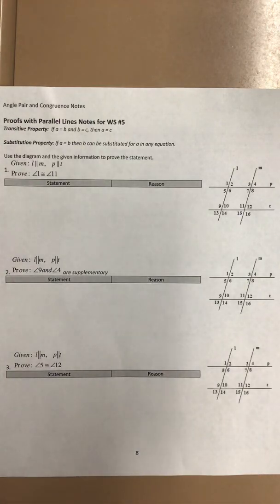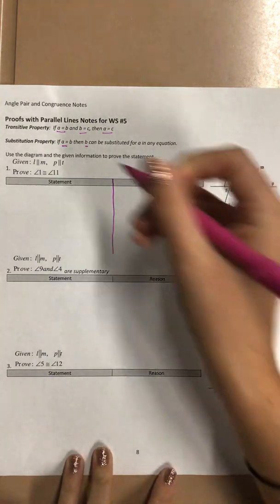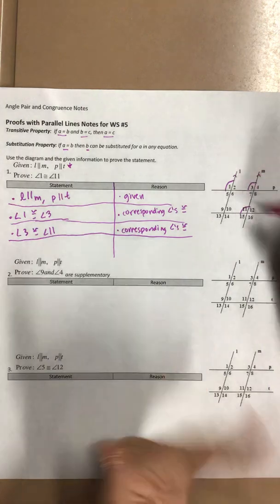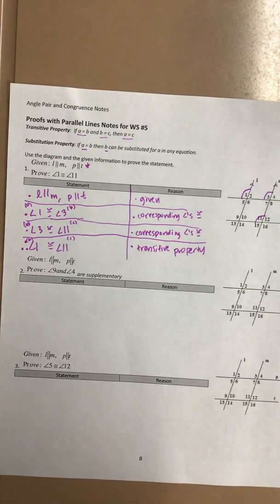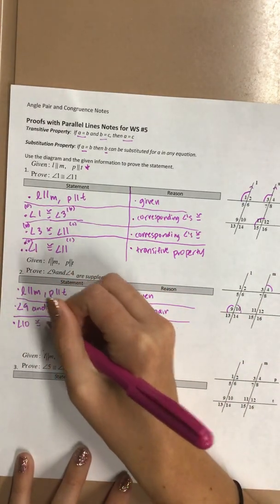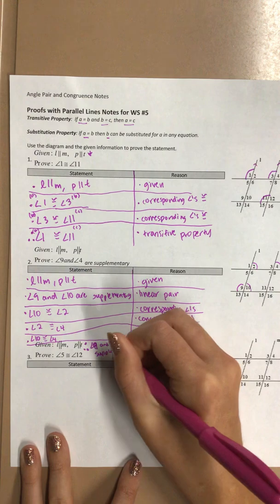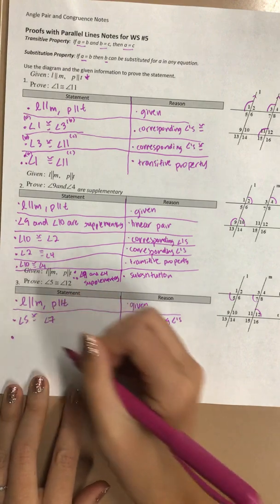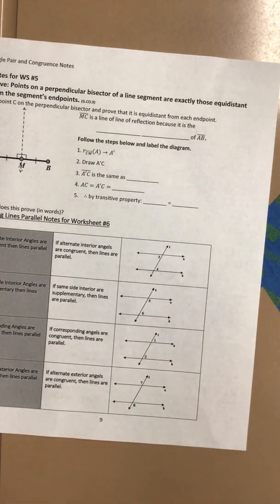Unit 3 notes 5